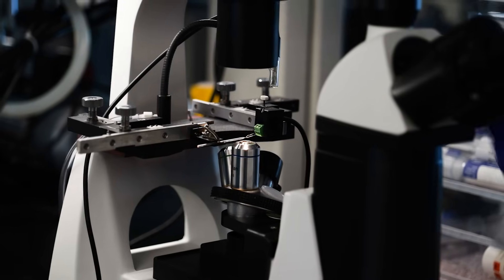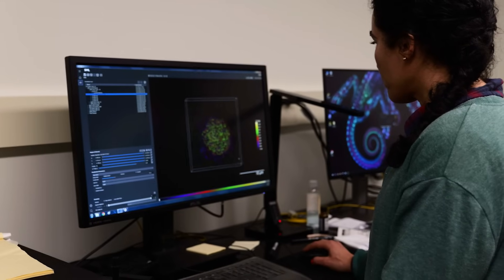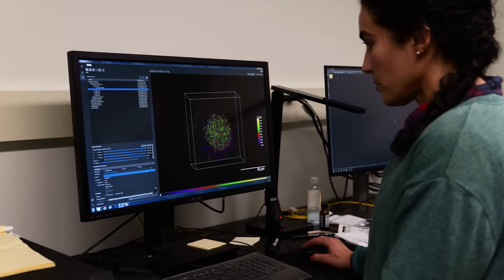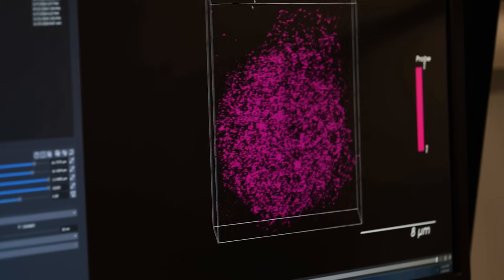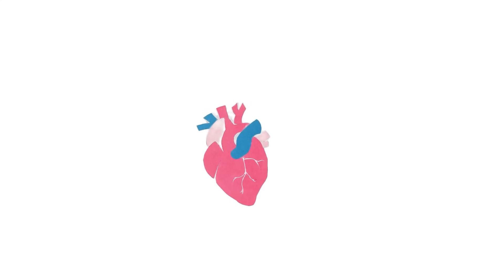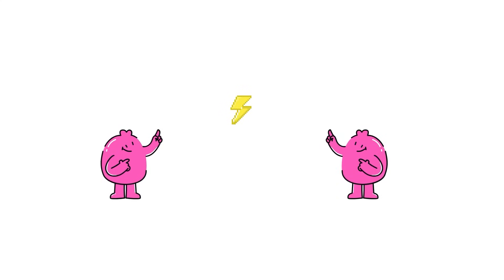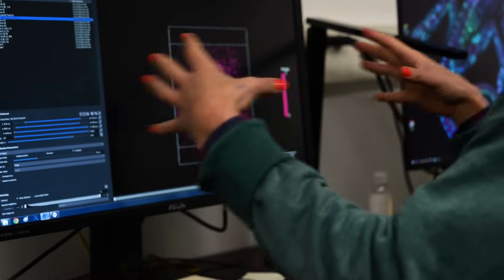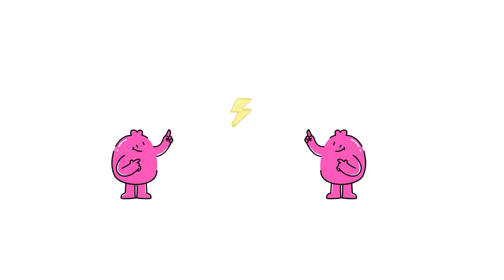Mysteries of the Heart - Heart Month in the Radwański Lab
Each February, Ohio State Buckeyes join millions of Americans in sporting red in celebration of American Heart Month – an important reminder that heart disease remains the leading cause of death in the US and that pharmaceutical science has a role to play in monitoring our heart health.

Research in the Radwański lab focuses on cardiac biophysics and pharmacology with the twin goals of understanding the mechanisms of life-threatening abnormal heart beats (cardiac arrhythmias), and developing effective antiarrhythmic therapies.